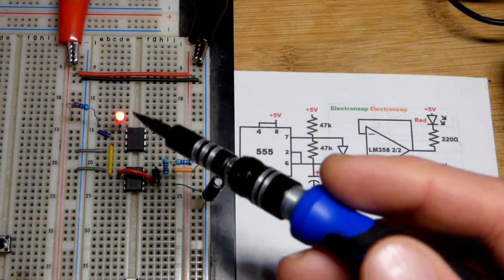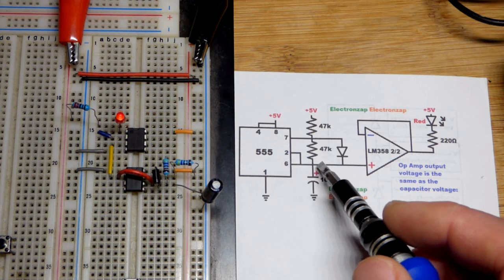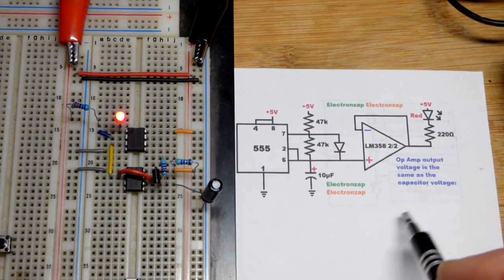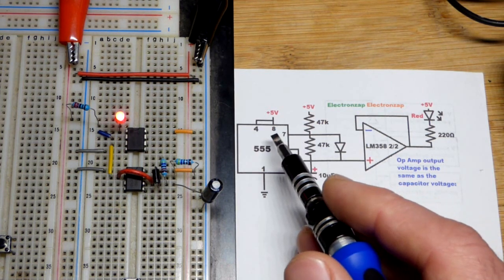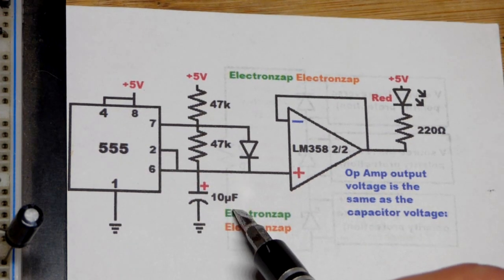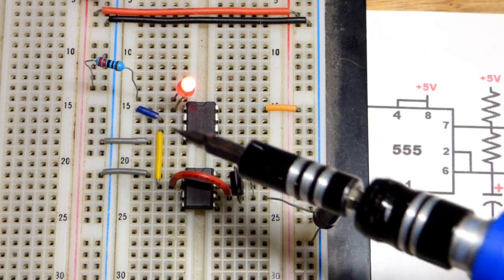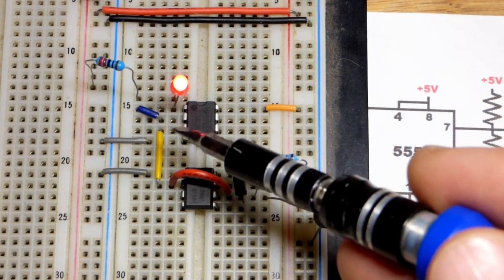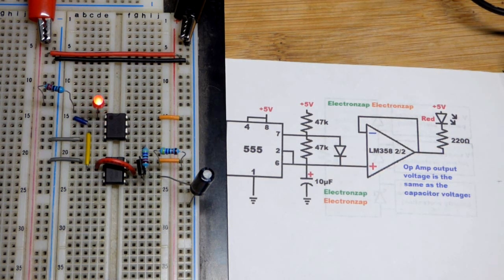Pulsating LED Circuit using Astable 555 Timer and Op Amp Voltage Follower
555 timer timing capacitor voltage slides up and down between 2/3 and 1/3 supply voltage. That voltage being sent to the Voltage Follower Op Amp non inverting (+) input, sets the output voltage to the capacitor voltage. It is important that no current is taken from the capacitor, or it's voltage will be thrown off. Op Amp inputs just look at the voltage applied to them, they don't draw any current other than a very small amount that leaks through.